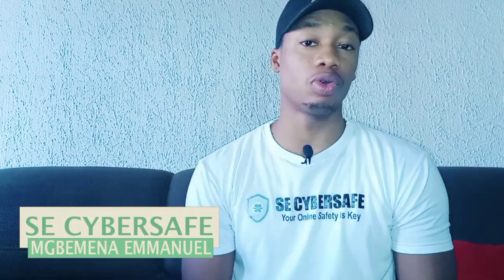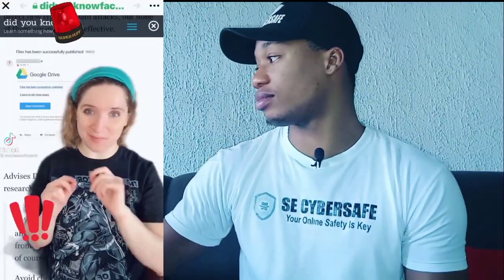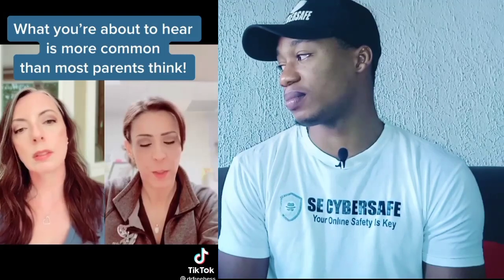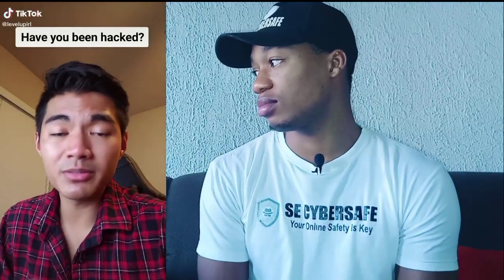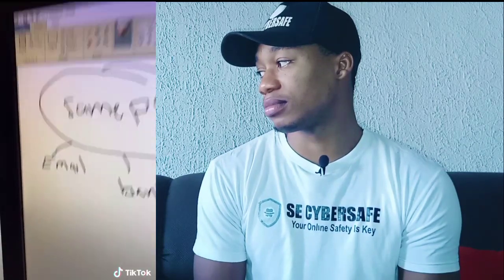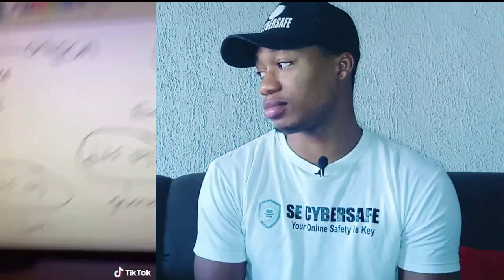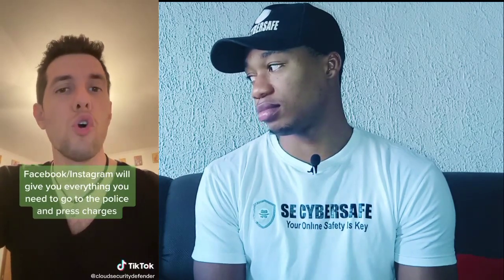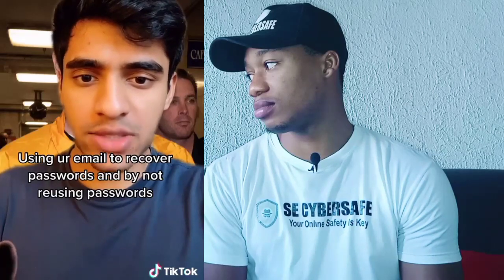I reacted to Online Safety Tiktoks | I'm still shocked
Reaction to Cyber safety and cyber security videos on the internet.

🗣️Antivirus for device, I use and recommend(Not Nigerian?)
🏆1) Get Norton 360
(usable on 5 devices, 1 year)

Antivirus I use and recommend 🇳🇬

(1 PC 5years)

I use McAfee on my PC and Norton on my smartphone just because I love to test, so far they are amazing. 😊

►📸📹 RECOMMENDED PLAYLIST JUST FOR YOU
🎙️Nigeria🇳🇬: GET MY BOYA LAV MIC

🎤🎙️Other countries: GET MY BOYA BUDGET MIC $20

► ✅FOLLOW SE CYBERSAFE ON ANY OTHER SOCIAL MEDIA PLATFORMS:
(I will follow back)

LINK BELOW TO REPORT/SHARE A SCAM OR FRAUD INCIDENT ANONYMOUSLY AND ALSO TO LEARN
THE LATEST SOCIAL ENGINEERING TACTICS USED BY SCAMMERS AND MALICIOUS HACKERS:

1.This content is for educational and awareness purposes and anyone who uses this medium or information maliciously should face the consequences attached to his/her actions. I don't teach people how to scam, I am merely exposing the scams out there.

2. Any link to a product is either an equipment I use and a product I recommend and it is an affiliate link which means I get a little commission if you purchase the product using my link. Don't worry, it will be at no extra cost to you.
This is the only way of Supporting the channel. Thank you